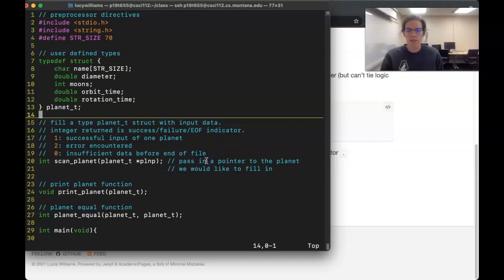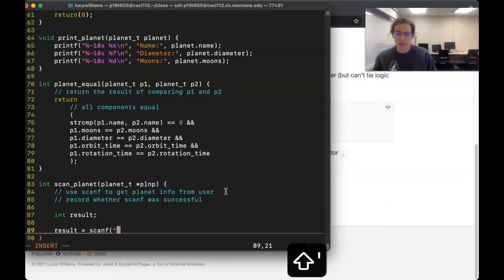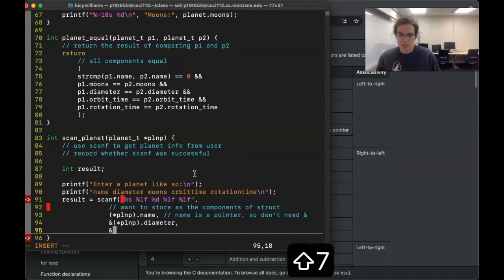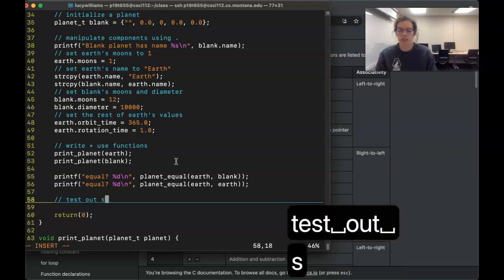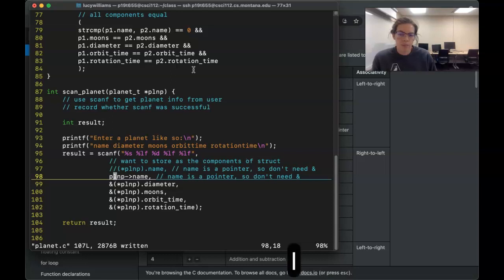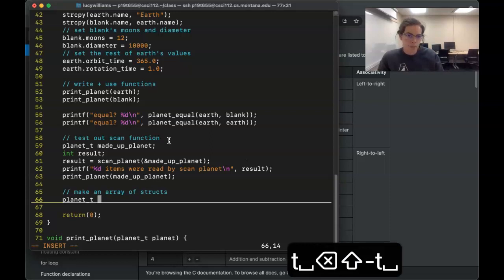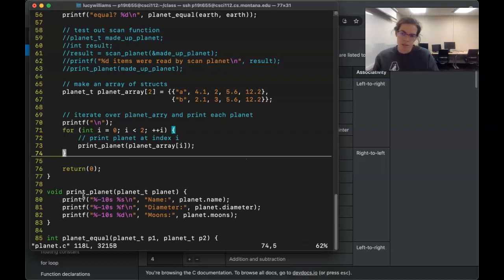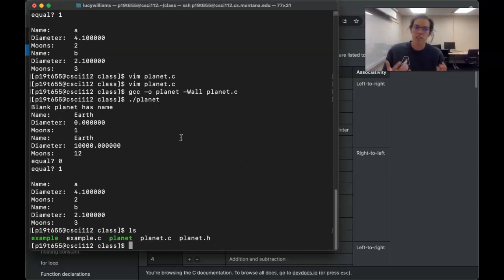Lecture 11 video 3: more on structs